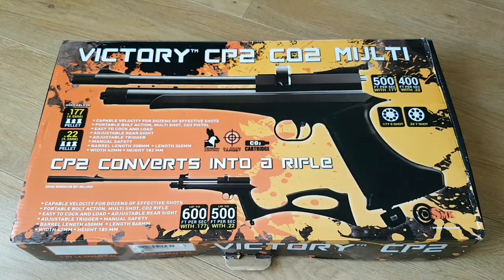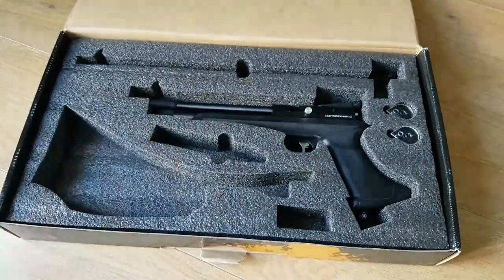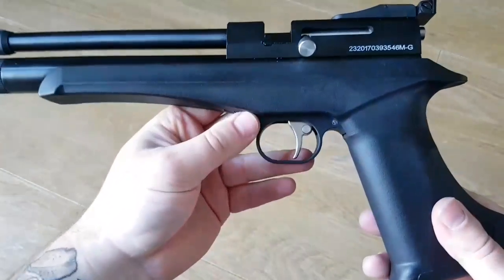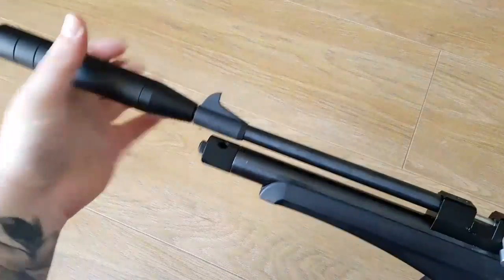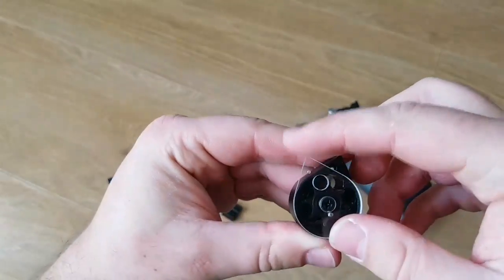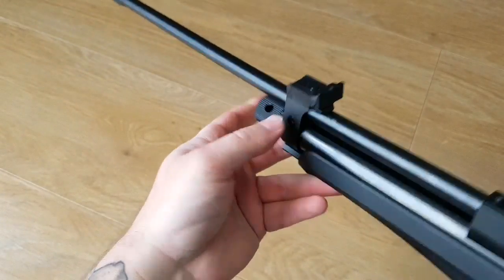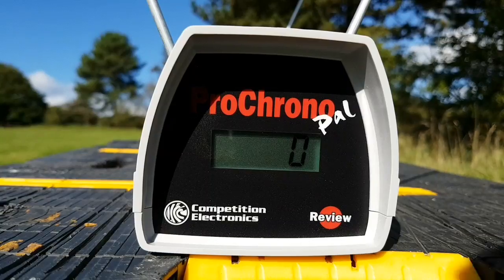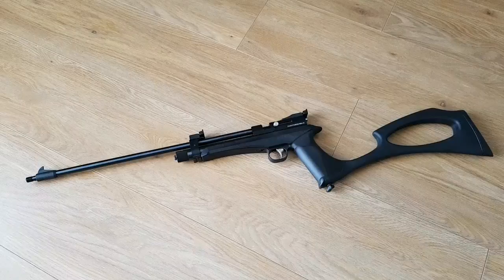SMK CP2 Full Review - The Airgun Hub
It's here! The full and in depth review of the SMK CP2! What a cracking little combo this is, perfect for every shooter!

SMK CP2
- .177 or .22
- Black or Camp
- Can be used as a pistol or a rifle
- Full power as a pistol and 8ftlb as a rifle
- Small and compact